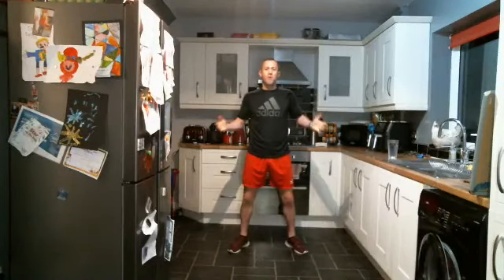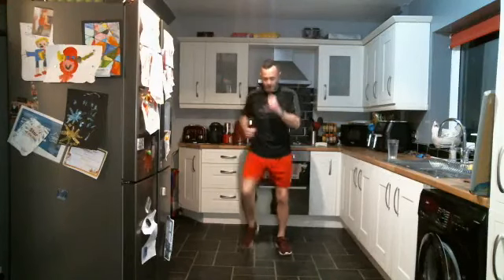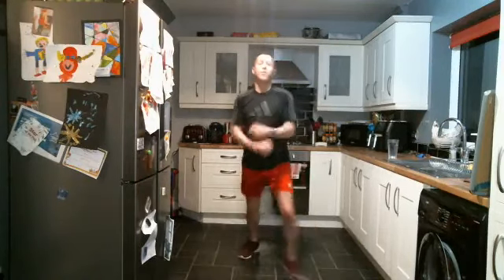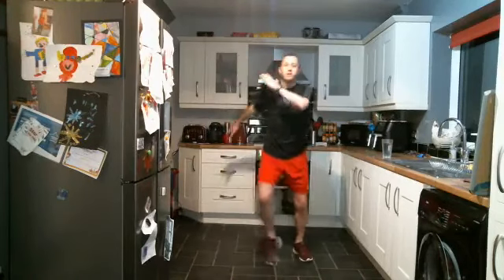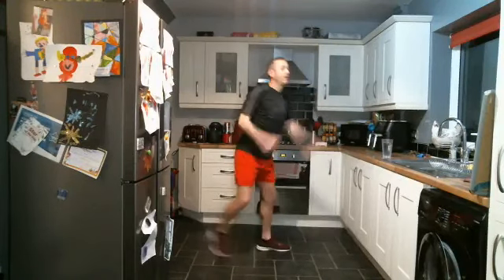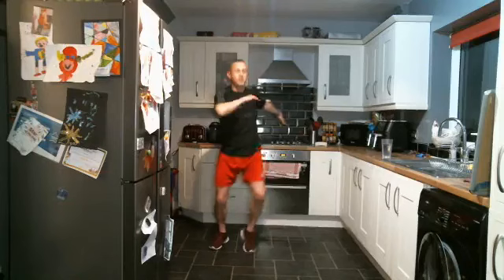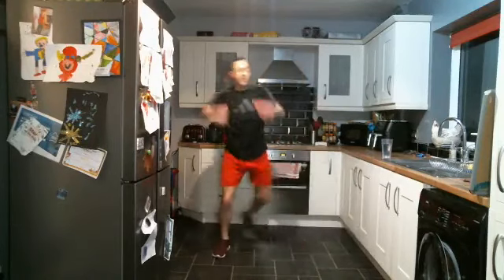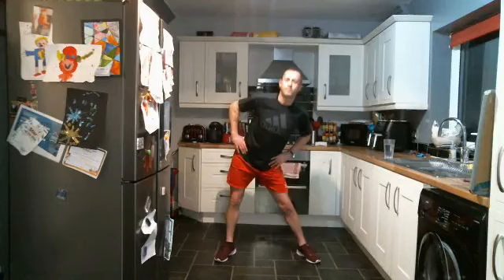Low impact beginners Step Workout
Join me for this 24 minute low impact beginners step workout to help you start your day with a steady step workout, no equipment needed, just a bit of space to enjoy this great session and improve your physical and mental well-being.